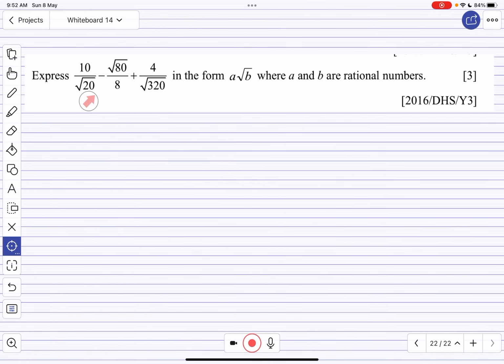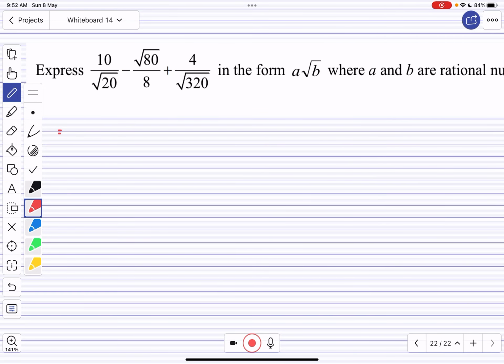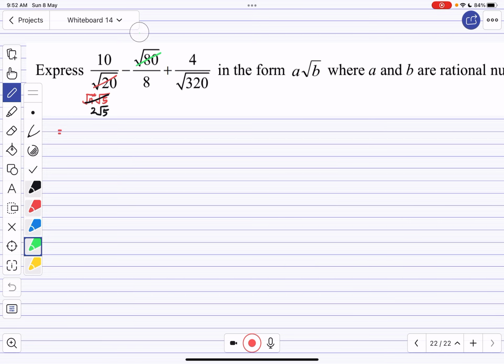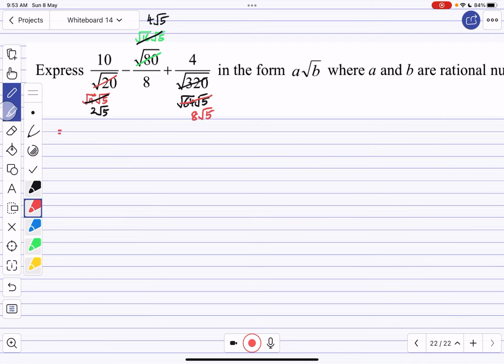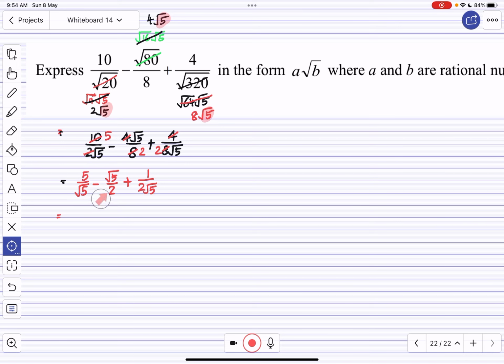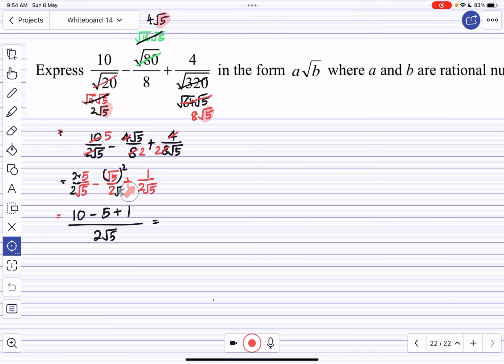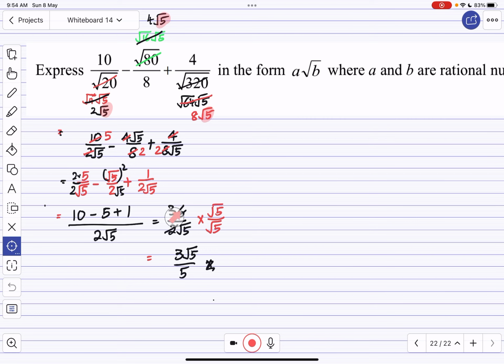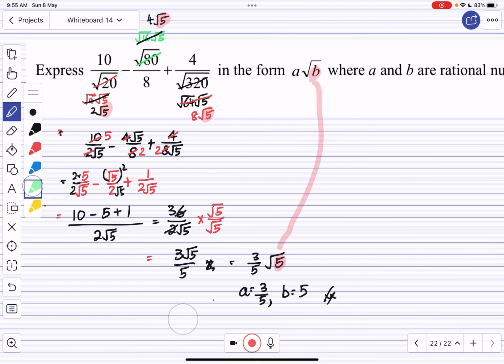2022 MA400 MYA Revision Package (Surds-Q6)